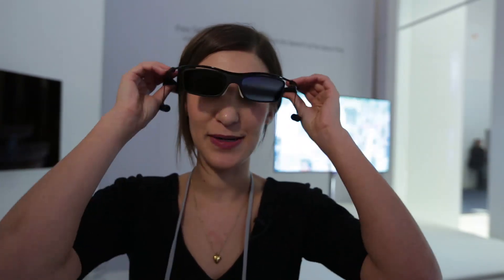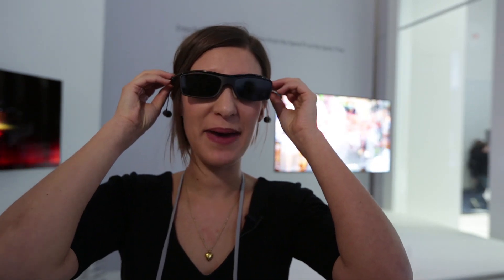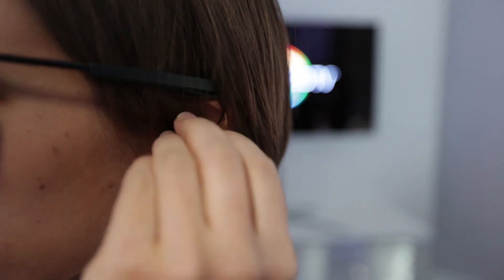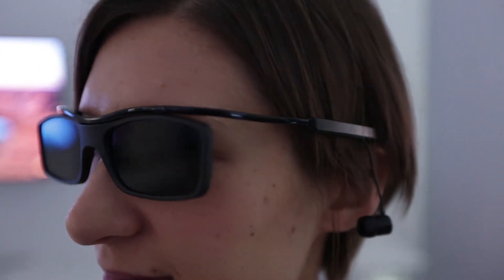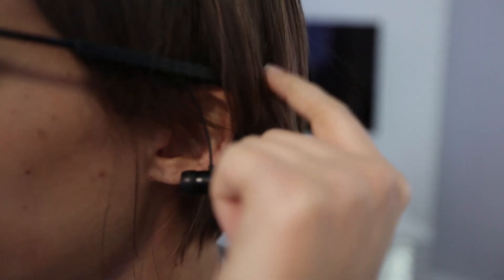Samsung Multiview - Which? first look from CES 2013